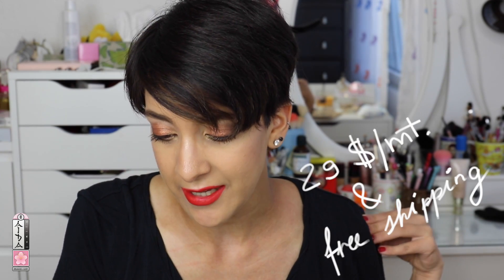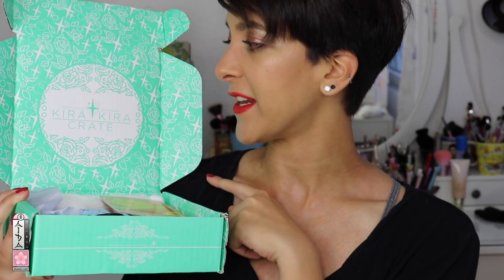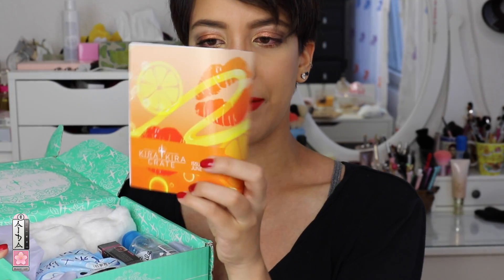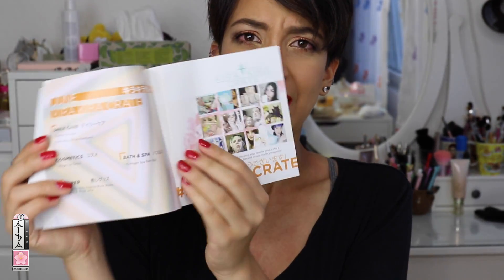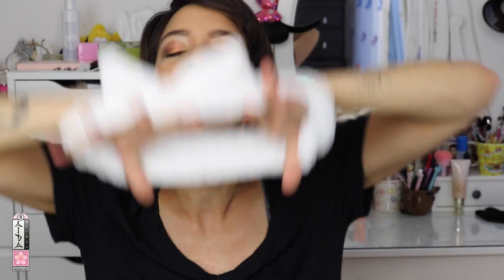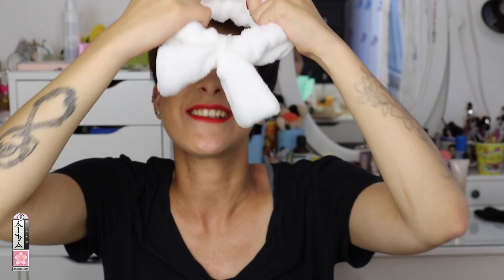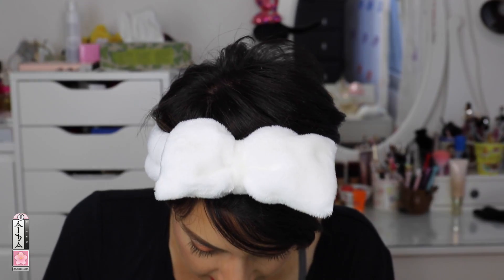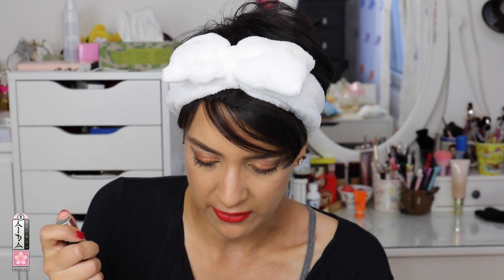Kira Kira Crate June 2017 | AidaJamilaMUA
Hi guys,
This box comes with japanese beauty products and I'm really excited about it.

muahh
Aida

June Crate 2017:
Fluffy Milky White Headband
Hydrogen Spa Bath Ball
Magic Lip Tattoo
Pure Smile Toner
Pure Smile Milky Essence Sheet Masks (Vitamin & Royal Jelly

May Crate 2017:
Lux Sakura Dream Body Soap
Rilakkuma Bath Ball
My Melody BB Cream
Natural Konjac Sponge for Facial Wash
Soy Milk Yogurt Face Mask
Tansan Kakumei Caronated Water Face Mask (It was actually inside the magazine)

|  Music  |

|  Editing  |